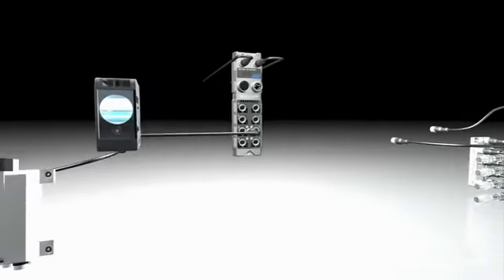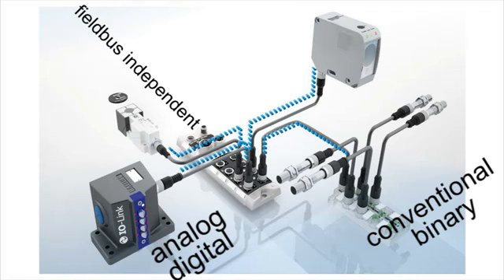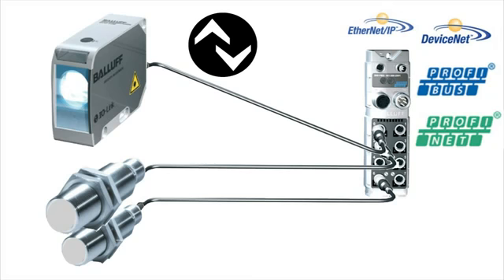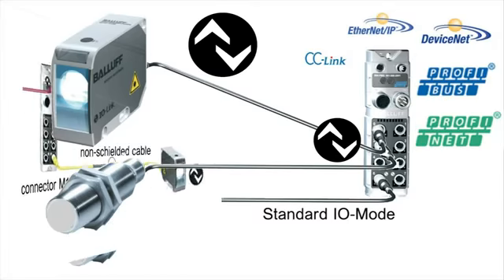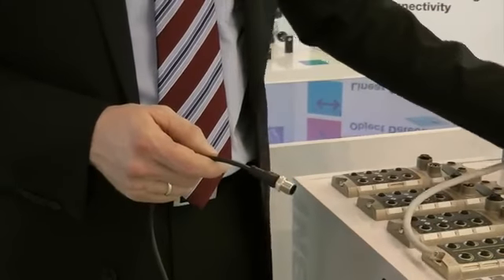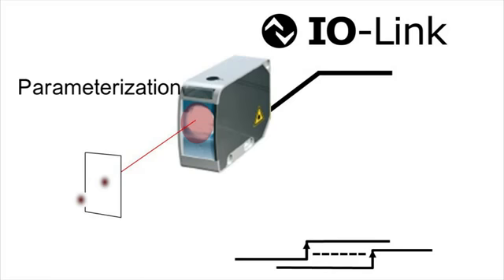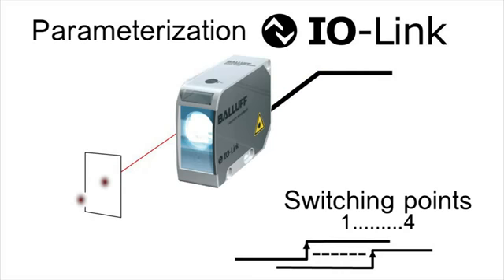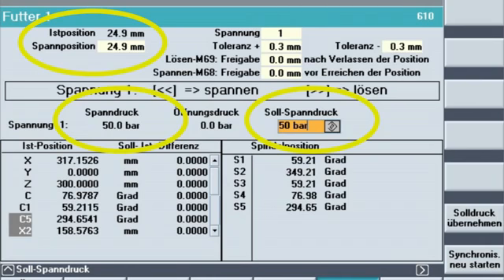Balluff informs about IO-Link